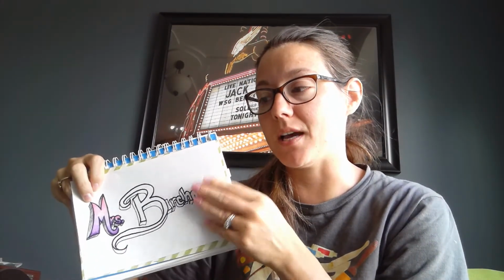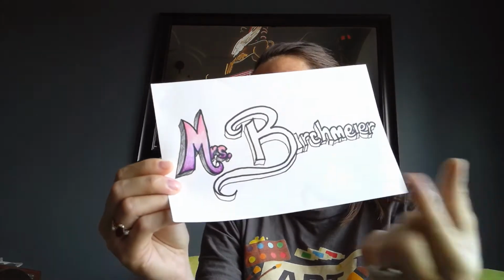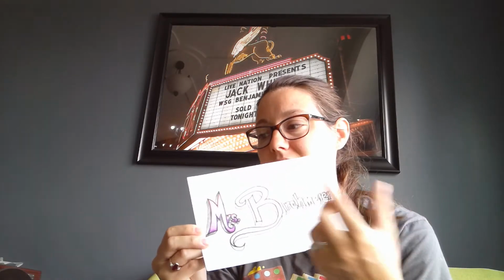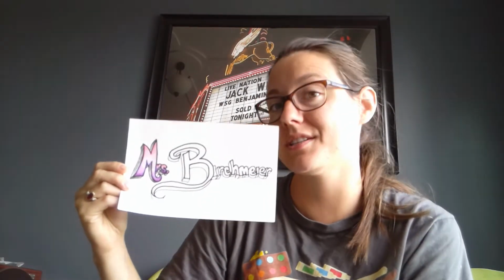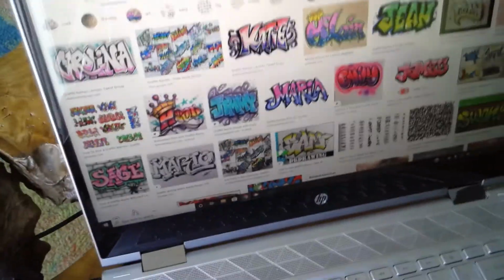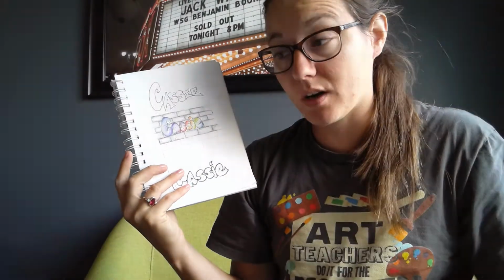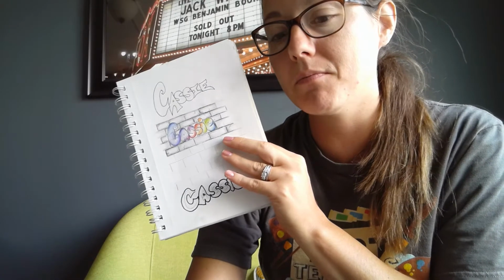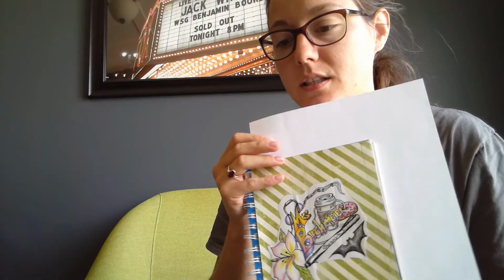7th Grade Sketchbook Cover, Graffiti Name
Graffiti Name Project